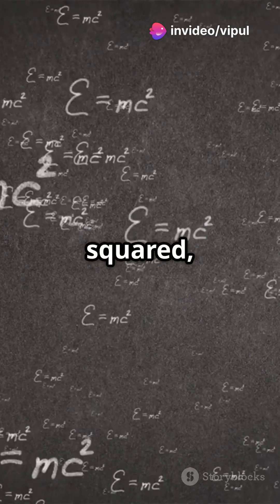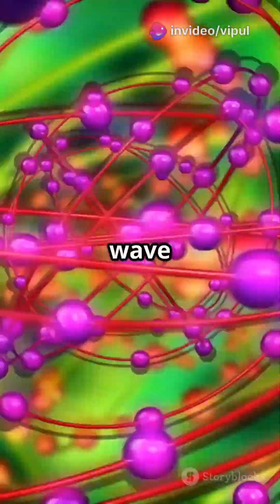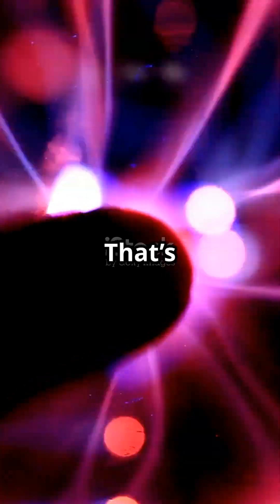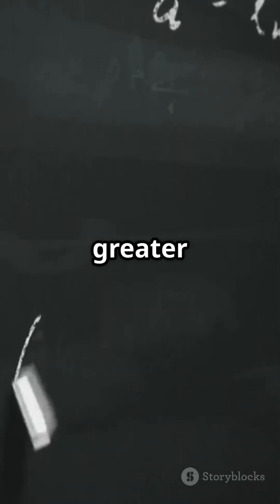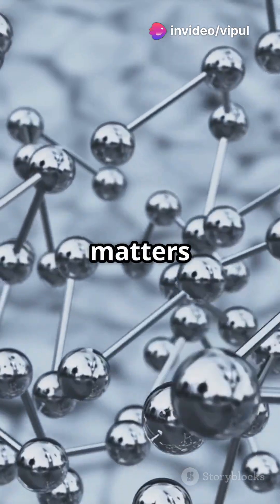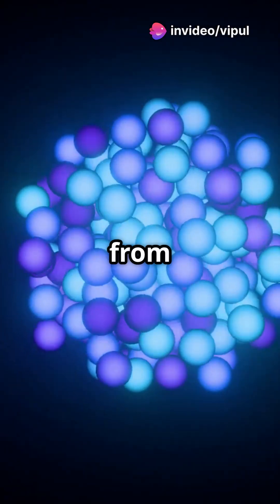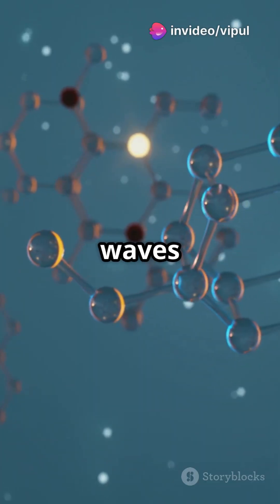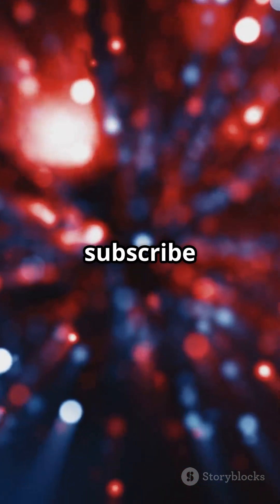How De Broglie & Heisenberg Solved the Atom Mystery | Dual Nature & Uncertainty Explained Simply!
What keeps electrons from crashing into the nucleus? Why are atoms stable at all?

In this video, discover how Louis de Broglie’s Matter Wave Hypothesis and Heisenberg’s Uncertainty Principle cracked the mystery of atomic structure forever!

Learn:
✅ Why electrons behave as waves.
✅ How uncertainty keeps atoms from collapsing.
✅ The simple link between Einstein’s and Planck’s equations.

This is the foundation of quantum physics, atomic stability, and even modern electronics!